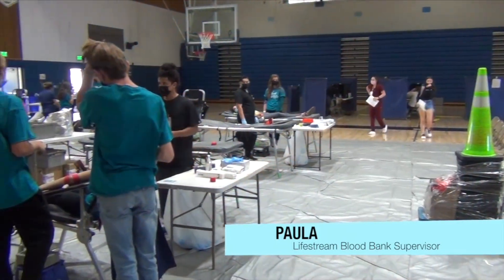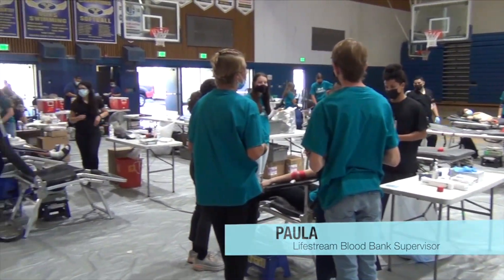TS 217 13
Fashion Episode